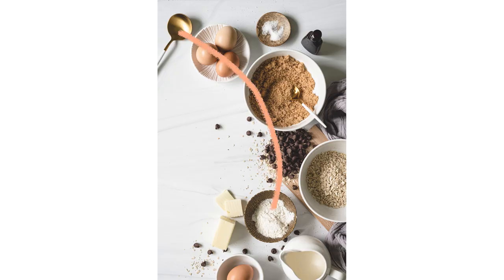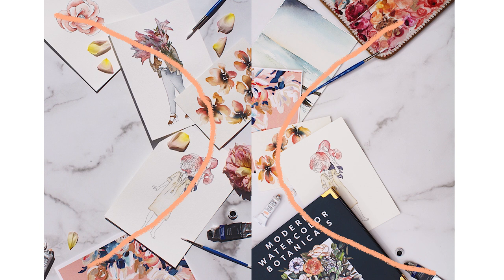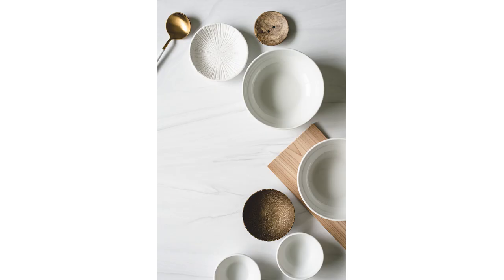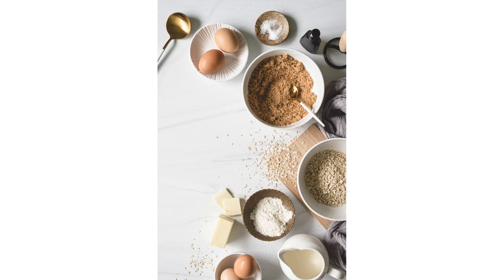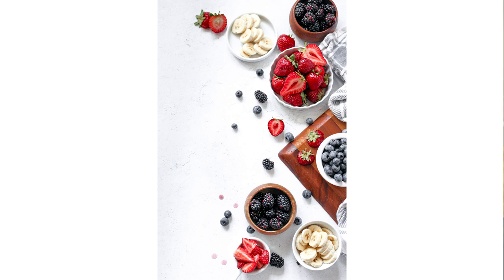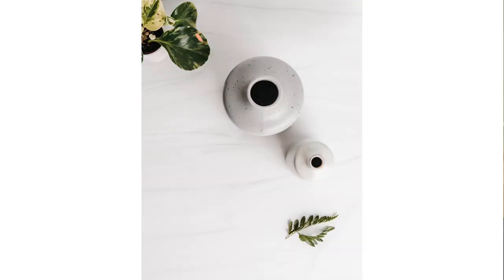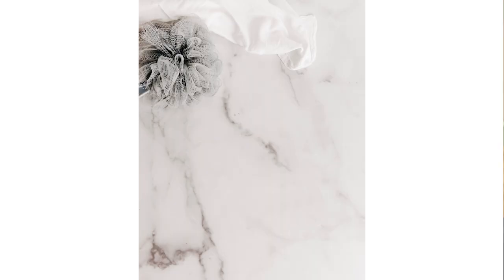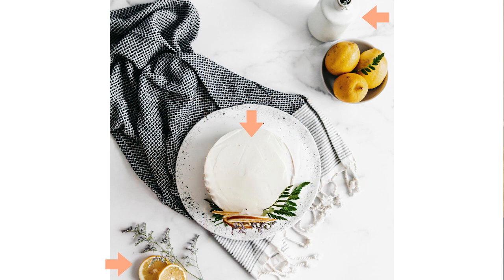Essential Photo Compositions TO KNOW: food + product styling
Styling can be one of the most intimidating parts of food and product photos. To take the frustration out of styling, I’m showing you how to create my two favorite compositions for flat lay and eye level photography: the “C” and the Diagonal.

The best part? They both look super impressive when photographed, but are unbelievably easy to create yourself. Basically, the best combination ever! *insert praise hands here*

As promised: my depth perfection video all about creating a shallow depth of field with a DSLR camera or iPhone’s portrait mode:

Berry "C" photo courtesy of @littlechefwithin. For fabulous recipes and photo inspiration

What photography topics should I cover next? Comment your ideas below!

REPLICA FACEBOOK VIP COMMUNITY (it’s your place to post photos, ask your photography questions, and share your own tips and tricks with a crazy supportive group of fellow photographers, business owners, and creatives)

MORE PHOTOGRAPHY HOW-TO VIDEOS